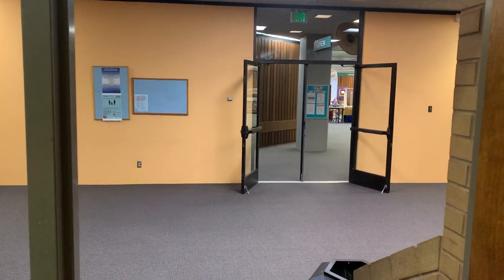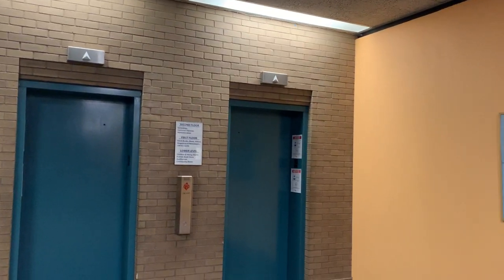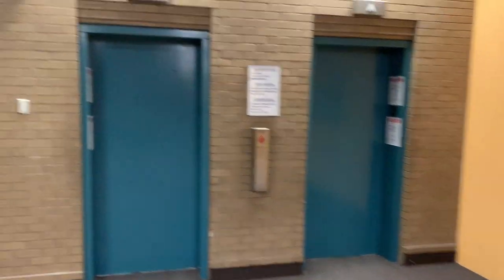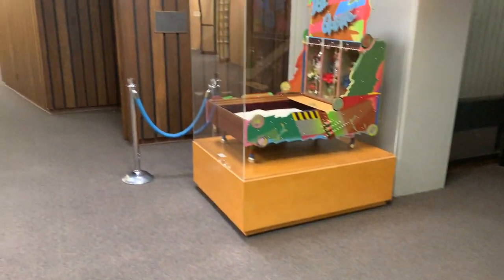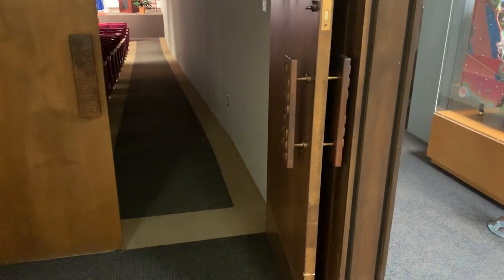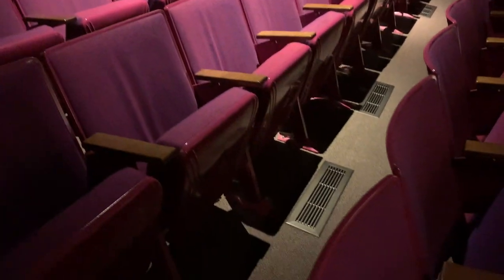There's More To See on the Albuquerque Main Public Library's Lower Level!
We continue our exploration of the 1975 Albuquerque Main Public Library's architecture and design with a tour of the lower level. Watch our walkthrough of the library's main and upper levels

This tour was made possible through a partnership with the City of Albuquerque Cultural Services Department and Urban Enhancement Trust Fund, with additional support provided by the Albuquerque Historical Society.

Thumbnail photo: SMPC Architects